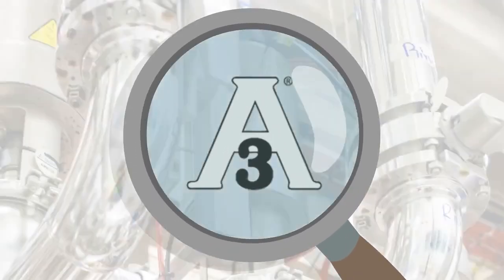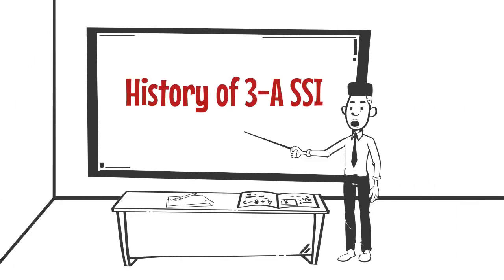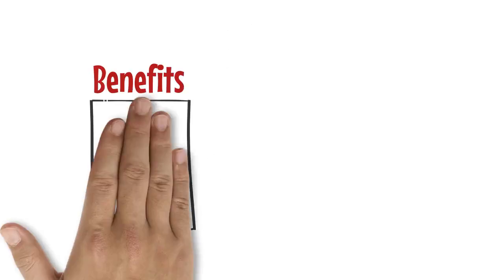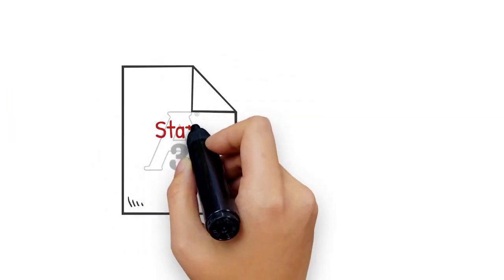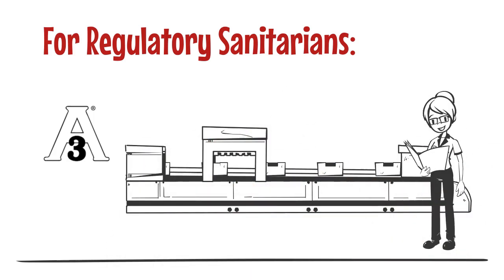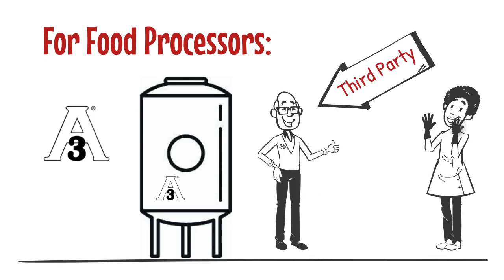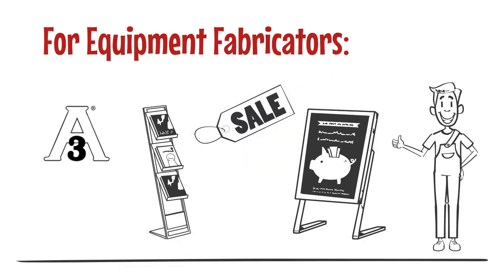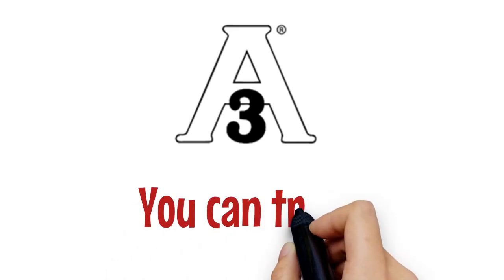Benefits of the 3-A Symbol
This video describes the benefits of the 3-A Symbol for all groups of professionals concerned about food safety, including regulatory sanitarians, equipment fabricators, as well as food processors.